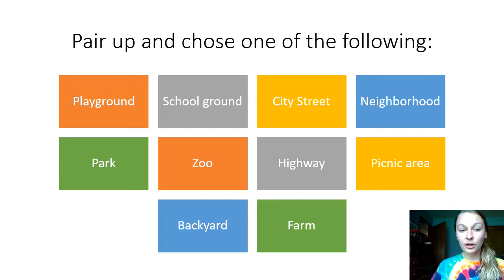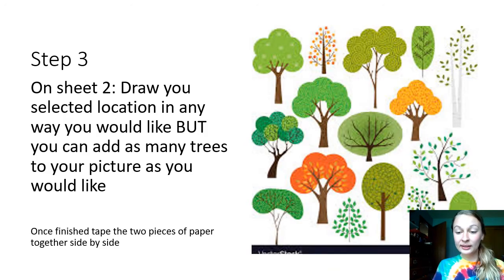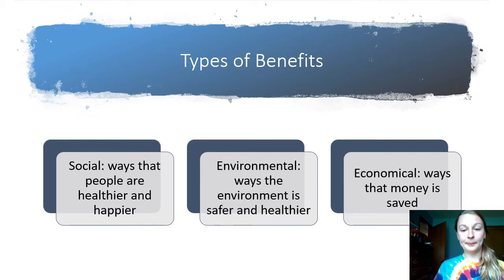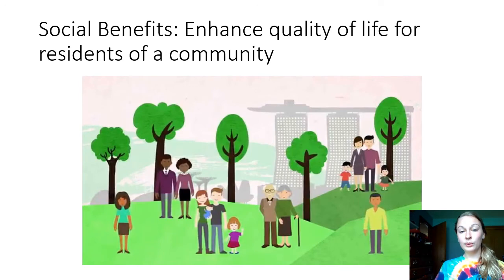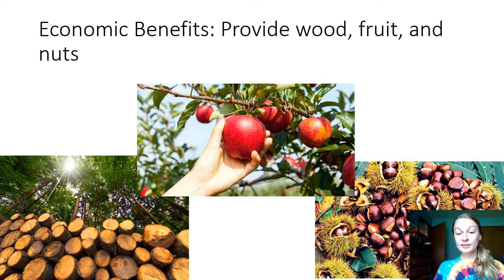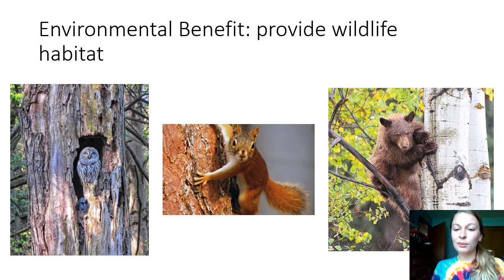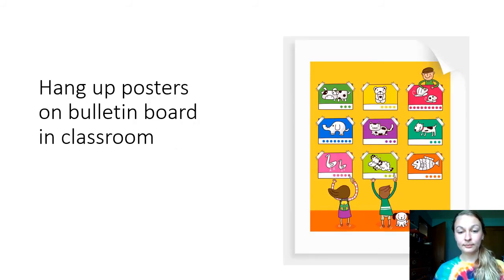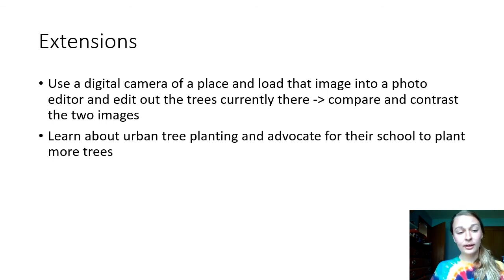Three Cheers for Trees